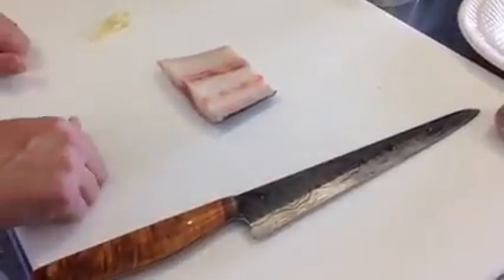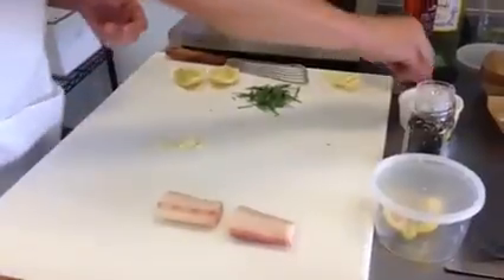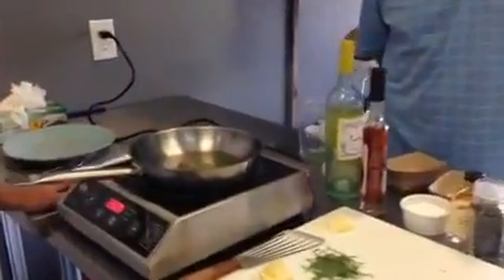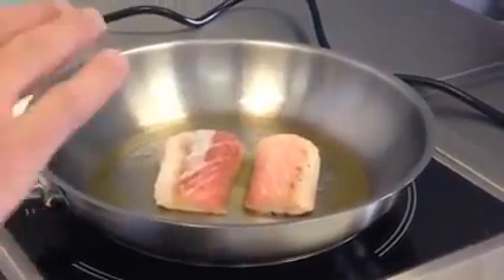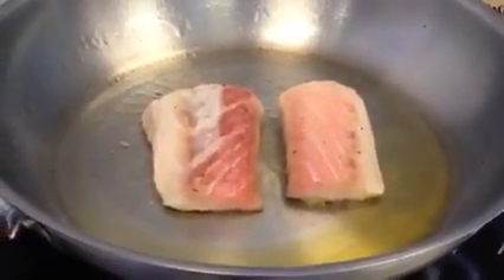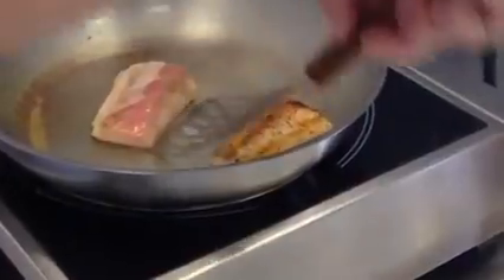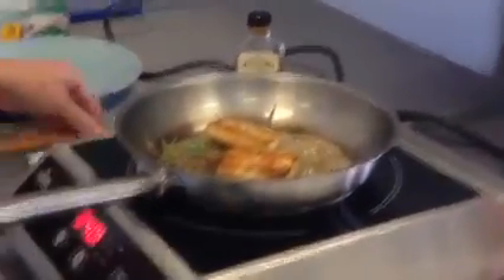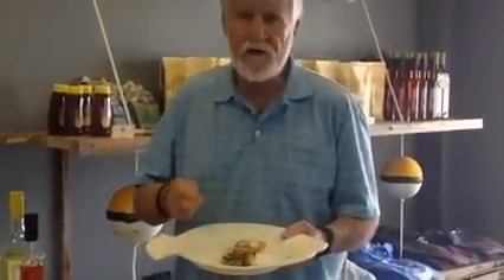Lemon Fish-Easy Peasy Lemon Squeezing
Cooking demo for Lemon Fish or Cobia. Nothing to it.